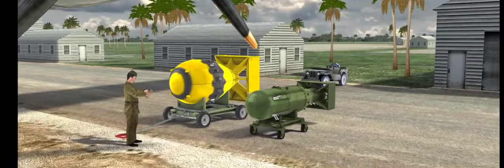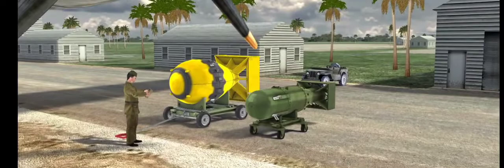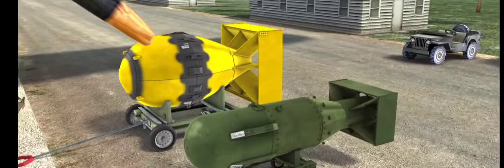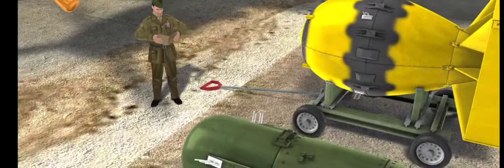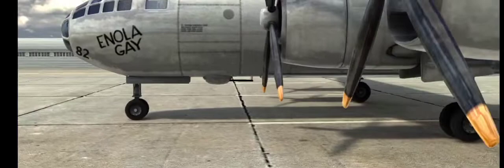Atom bomb in 1945 . Hiroshima and Nagasaki bomb attack in English.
The destructive power of nuclear bombs comes from nuclear fission. Nuclei split while emitting neutrons and thereby release energy. Though it is rare, nuclear fission can occur spontaneously or it can be generated by neutron bombardment. It was Leo Sold who suggested that if an atom absorbs one neutron, it will split and release several neutrons, starting a chain reaction. The uranium isotope with an atomic mass of 235 and the plutonium isotope with an atomic mass of 239 are the most suitable for this. As two or three neutrons are released with each fission event, the precondition of reaction is that the fissile material should enter a supercritical state. That is, its mass and density should be greater than a minimum value. Neutrons released by spontaneous fission collide with nuclei and cause them to split, thereby further neutrons are released and the chain reaction is started. In uranium bombs, the fissile material is placed in several separate, smaller pieces. When these pieces are
pushed together by explosives, their combined mass exceeds the critical mass and a detonation occurs. In plutonium bombs, the fissile material is compressed by explosives to start the chain reaction. The Manhattan Project was an American research program for the development of an atomic bomb. The team of physicists was led by Robert Oppenheimer. Nazi Germany also attempted to develop an atomic bomb, but fortunately failed. Oppenheimer and his team achieved their goal. In 1945, they built a uranium bomb named Little Boy and a plutonium bomb named Fat Man. On 26 July 1 945, the Allies sent an ultimatum to Japan calling for its immediate surrender to end World War II. When Japan rejected the ultimatum, the two bombs were deployed. A bomber called the Enola Gay dropped Little Boy on Hiroshima on 6 August. And a B 29 bomber called Boxcar dropped Fatman on Nagasaki on 9 August. The two attacks caused terrible destruction. Altogether, more than 3000 civilians died. Even several generations later,
children were born with severe congenital disorders due to radiationinduced mutations. The deployment of the nuclear bombs forced Japan to its knees. The instrument of surrender marking the end of World War II was signed aboard the battleship USS Missouri on 219 45.